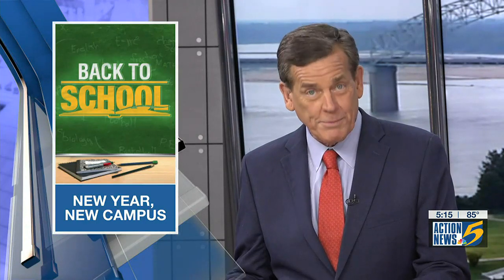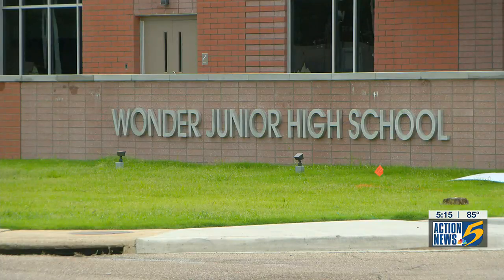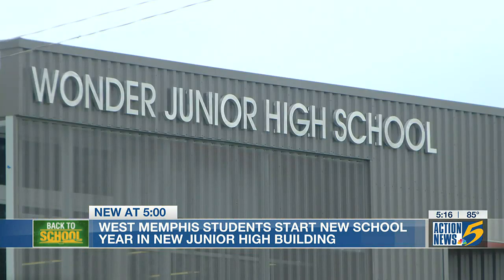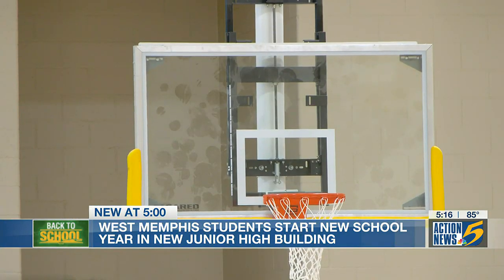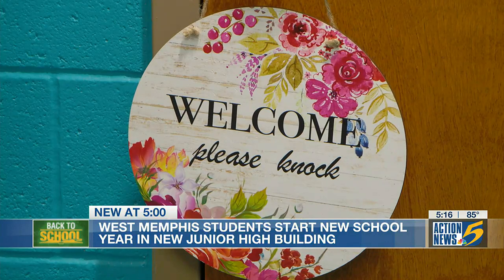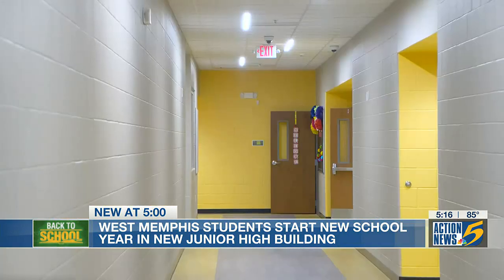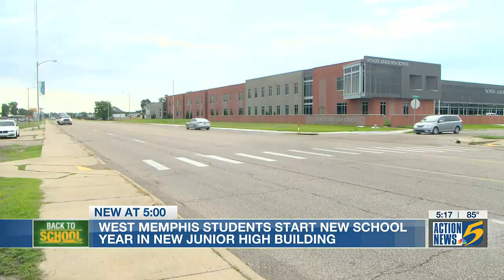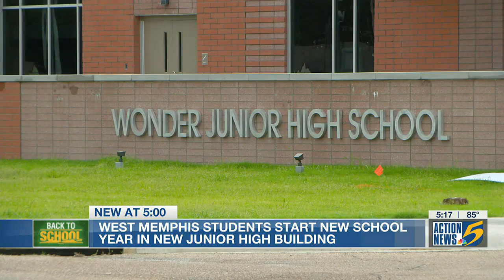WMSD students start school year in new building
Staff and students within the West Memphis School District (WMSD) returned to the classroom Wednesday.

The district’s newest superintendent, Dr. Terrance Brown, said he is excited about his first year in the role and what’s to come for the district.

Also new to the district, Wonder Junior High School, for 7th, 8th and 9th-grade students.